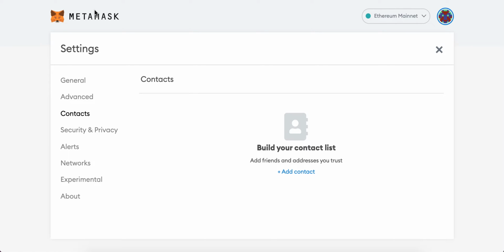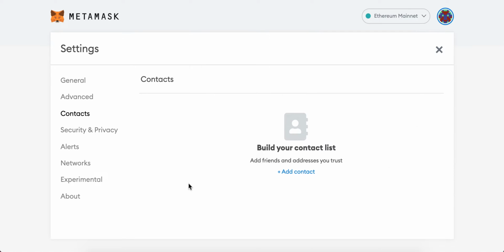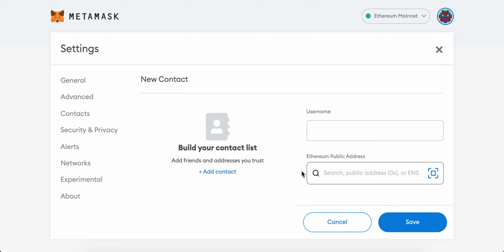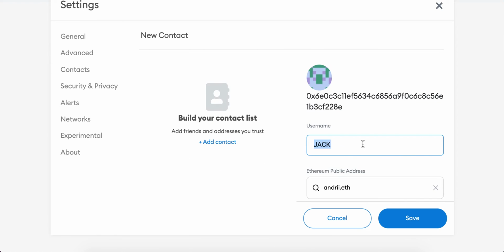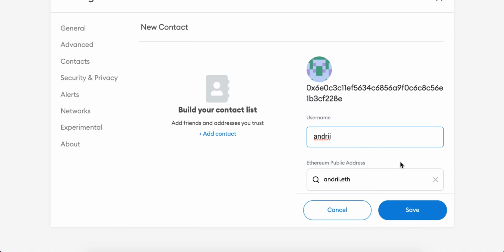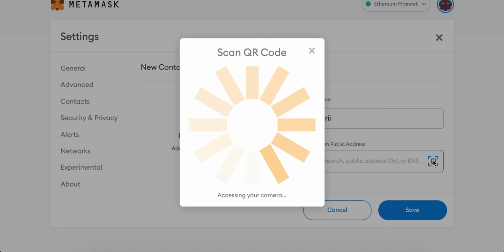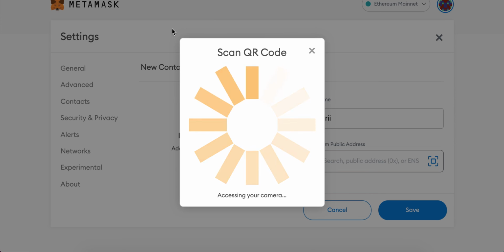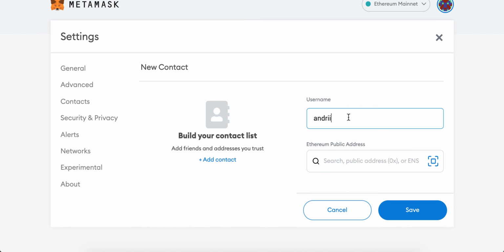How to ADD CONTACTS in METAMASK app?